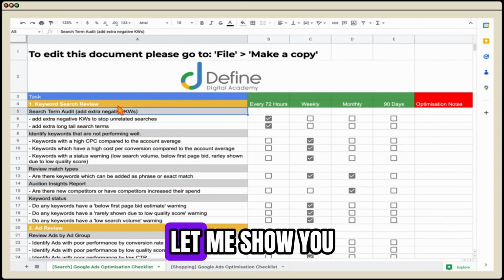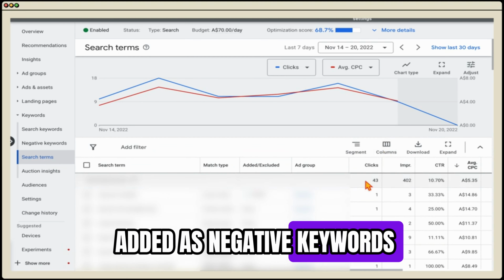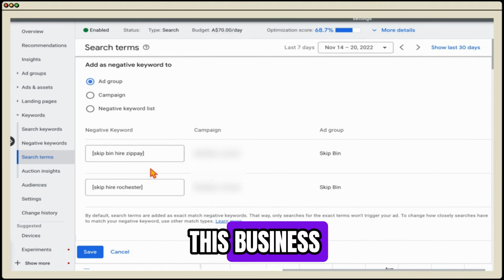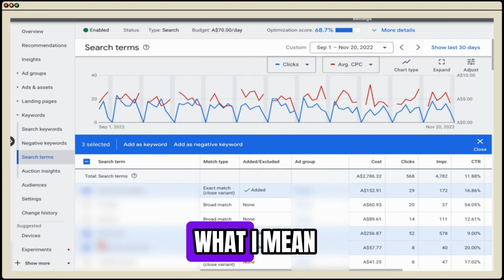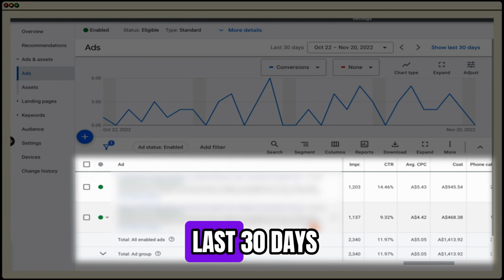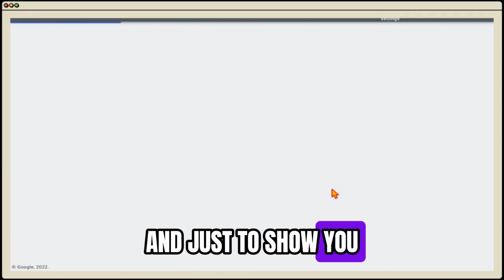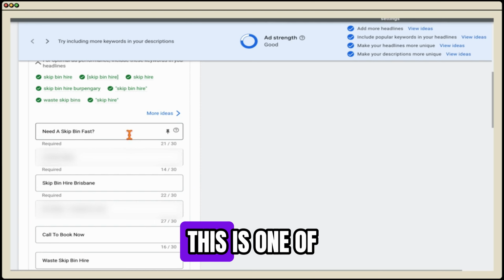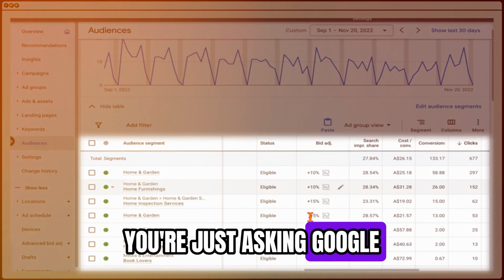The Best Practices for Google AdWords in 2024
Unlock the full potential of Google AdWords in 2024 with our comprehensive guide on best practices! Whether you're a beginner or a seasoned marketer, this video will provide you with the latest tips and strategies to optimize your campaigns and maximize your ROI. Learn about the newest features, advanced targeting techniques, and effective ad copy strategies to stay ahead of the competition. Don’t miss out on these crucial insights to elevate your Google AdWords game!

Key Topics Covered:

Understanding the 2024 Google AdWords landscape
Advanced targeting techniques
Crafting compelling ad copy
Utilizing new Google AdWords features
Measuring and optimizing campaign performance